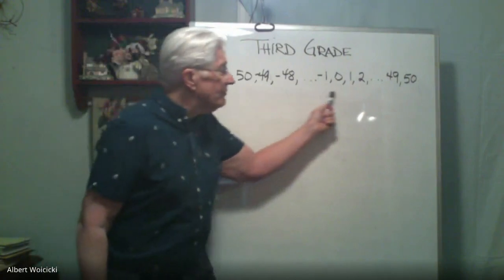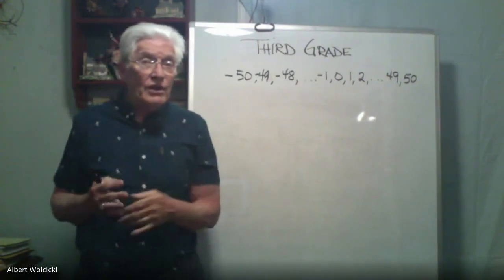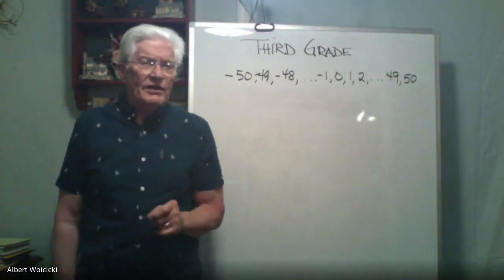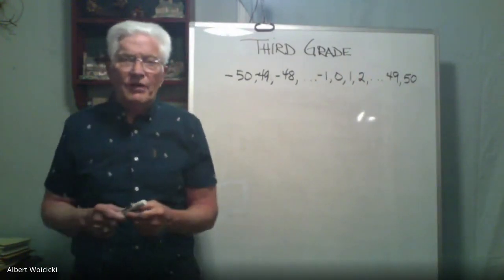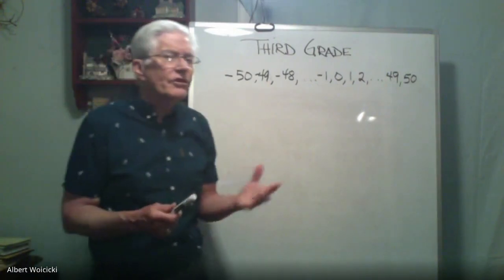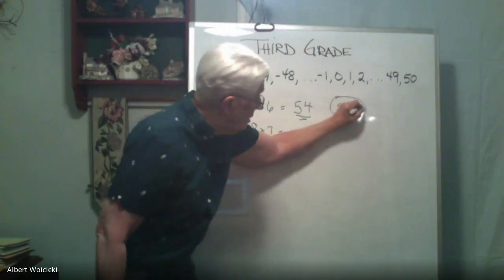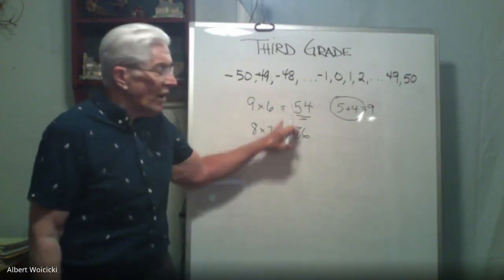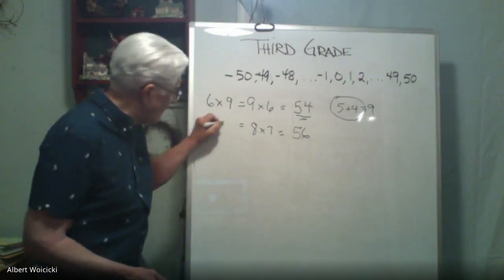3rd grade: number line & multiplication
This video is about 3rd grade: number line & multiplication